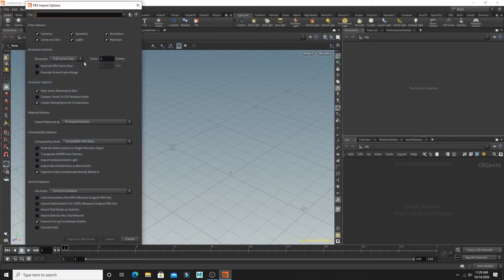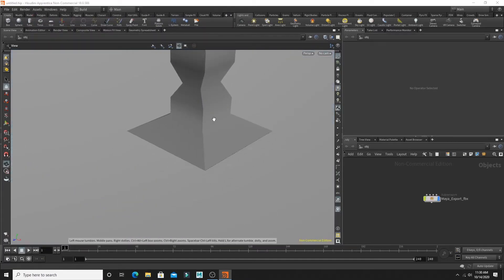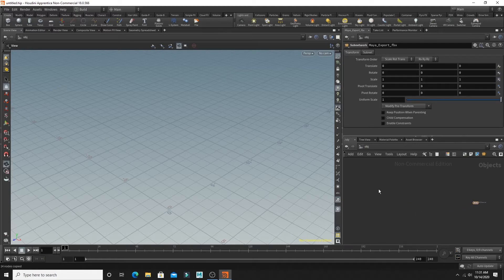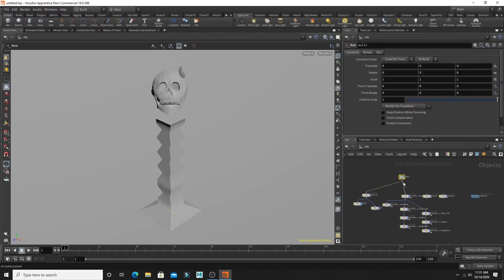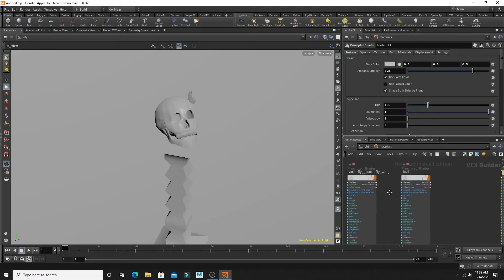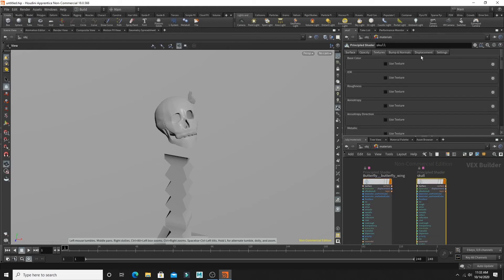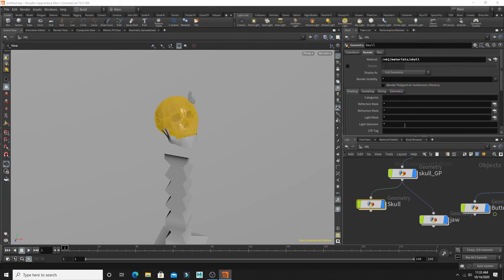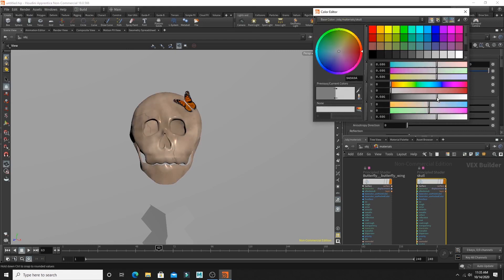How to import a Maya FBX into Houdini with textures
Skip to 2 mins if you just want to know how to relink the textures.

ALSO, be sure to have a folder titled "Tex" in your project folder because this is where your textures should be kept!